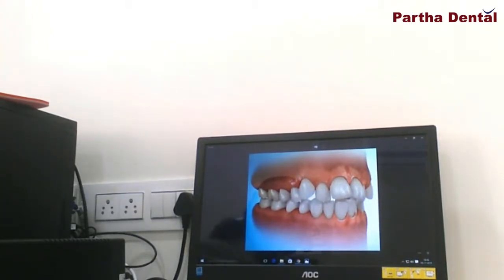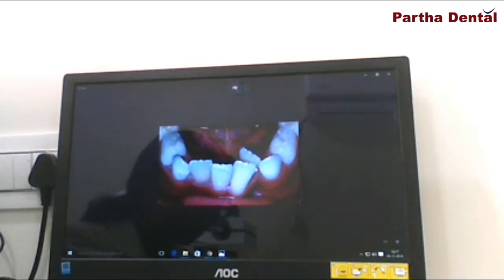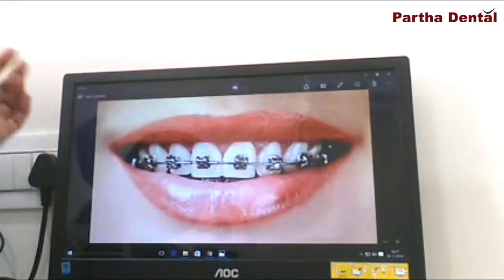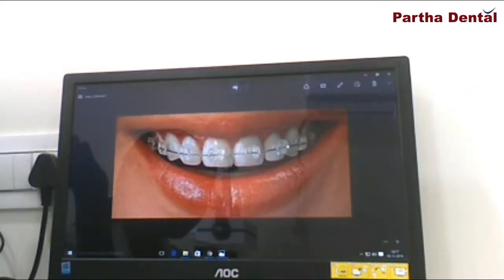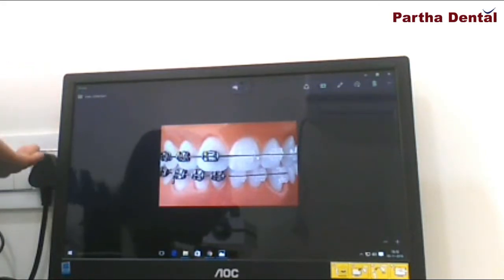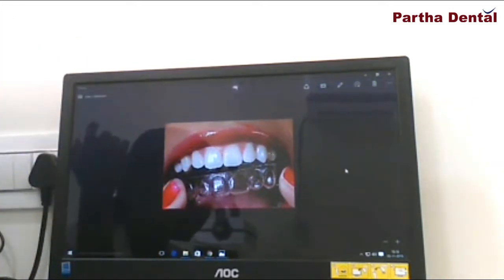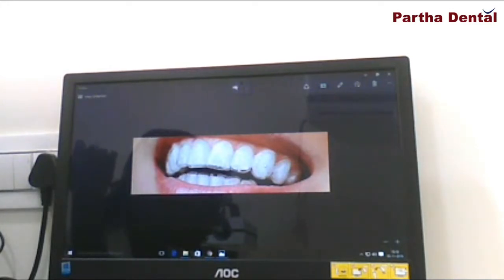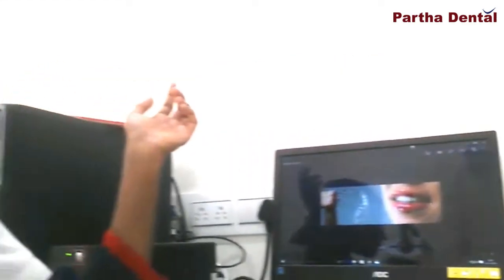Awareness video about Dental Ceramic Braces II Partha Dental II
Dental supports are gadgets utilized in orthodontics that adjust and fix teeth and help position them with respect to a man's chomp, while additionally planning to enhance dental wellbeing. Props additionally settle holes.